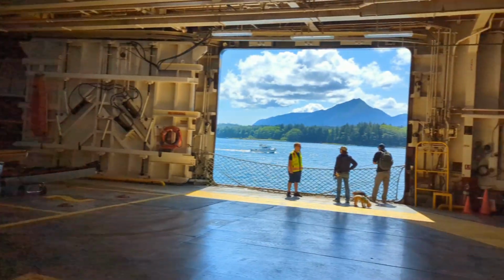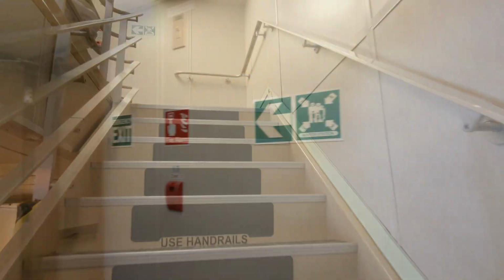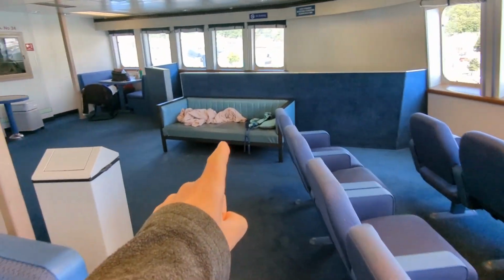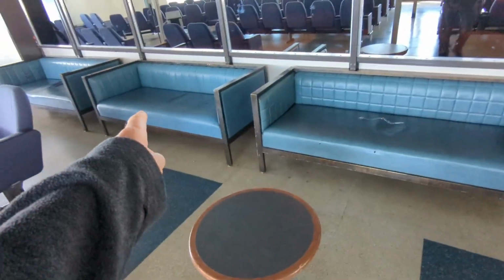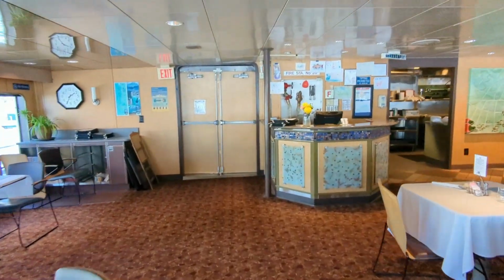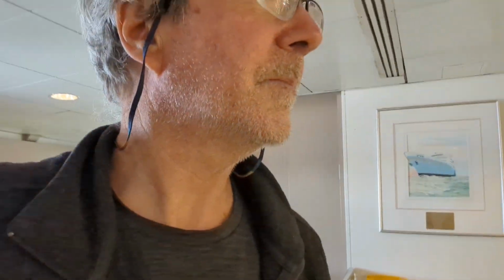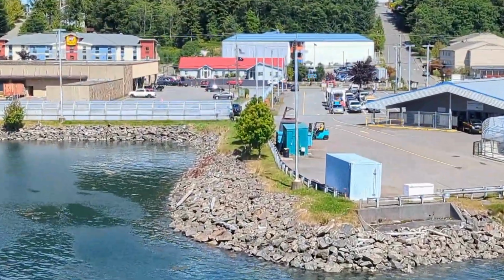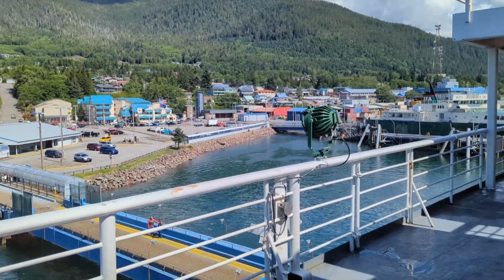Want to Ride the Alaska Ferry? - Everything You Need to Know - VAN ACROSS AMERICA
Take a tour of the Alaska ferry and the ship M/V Columbia. In this episode we'll show you what it looks like, how to make a reservation on the Alaska ferry and what it costs.

We filmed this while riding the Alaska ferry from Juneau, Alaska, to Bellingham, Washington. The boat made short stops in Wrangell and Petersburg and a three hour stop in Ketchikan, Alaska, before sailing the final two days to Bellingham.

The official name of the Alaska ferry is the Alaska Marine Highway System.

If you also want to see my 13 part series on driving to  Alaska on the Alaska Highway and what it's like to drive to the Arctic Circle and the Arctic Ocean, you can see all those videos here:

1) Click the "Thanks" button under the video, or...

Thanks!